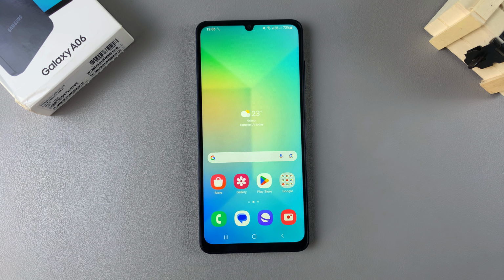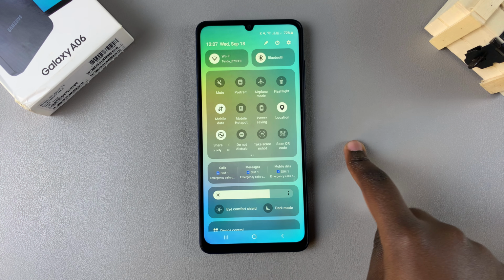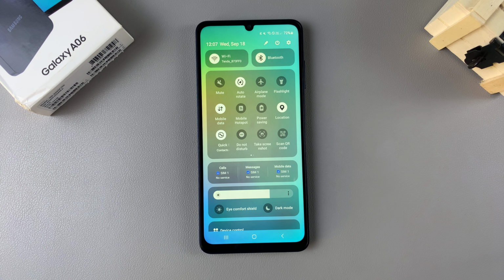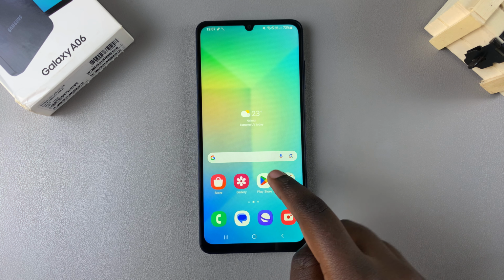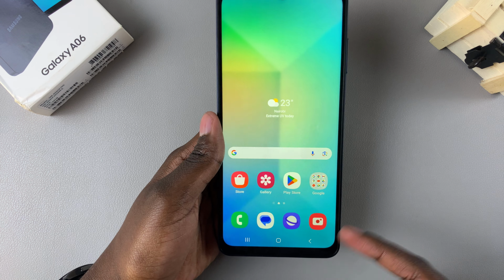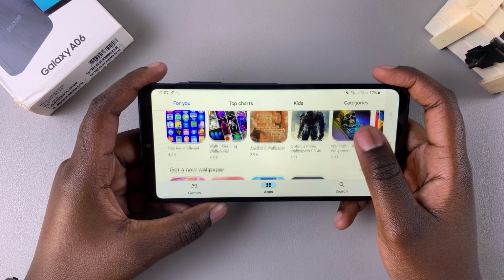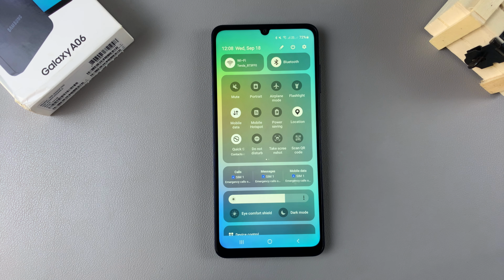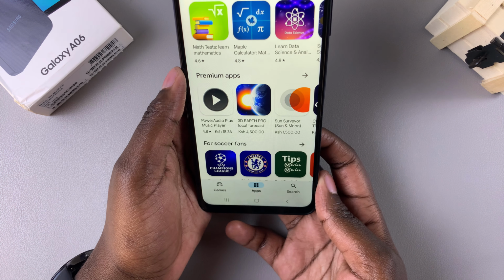How To Turn ON / OFF Screen Auto Rotate On Samsung Galaxy A06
Learn How To Enable & Disable Screen Auto Rotate On Samsung Galaxy A06.

The auto screen rotate feature on your Samsung Galaxy A06 allows your phone's screen orientation to automatically adjust based on how you're holding the device. This can be useful for watching videos, playing games, or reading, but there may be times when you want to disable this feature. Here's a step-by-step guide on how to turn auto screen rotate on or off on your Samsung Galaxy A06:

How To Turn ON Screen Auto Rotate On Samsung Galaxy A06 (Enable Screen Auto Rotate Galaxy A06)

Unlock the phone and access the home screen
Swipe down from the home screen
Swipe again to reveal the quick settings menu
Find Portrait icon

How To Turn OFF Screen Auto Rotate On Samsung Galaxy A06 (Disable Screen Auto Rotate Galaxy A06)

Cell Phone Tripod Adapter